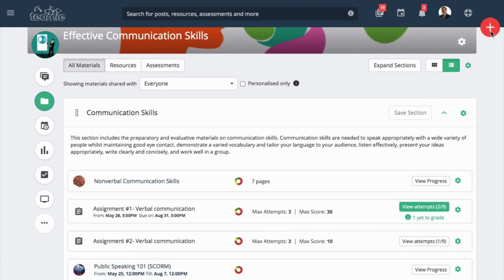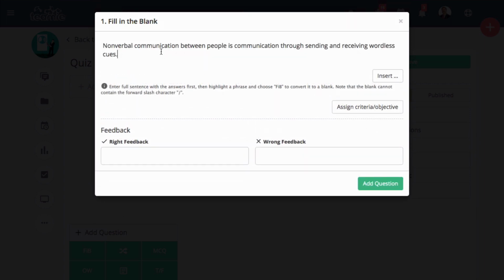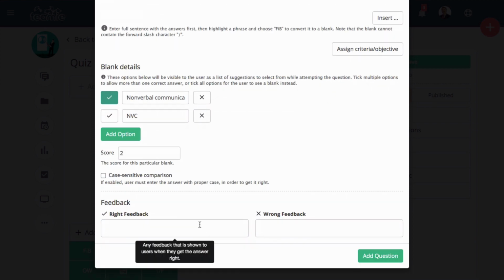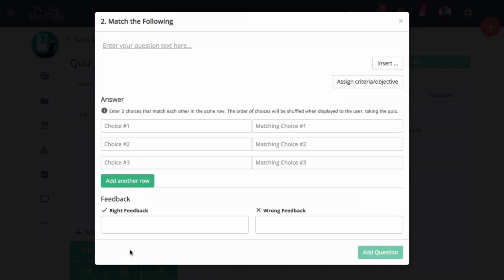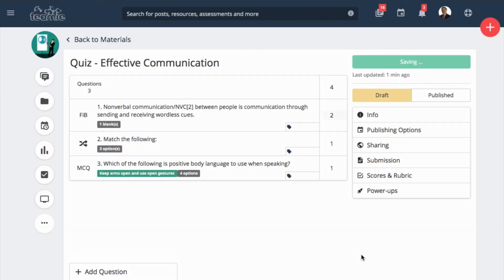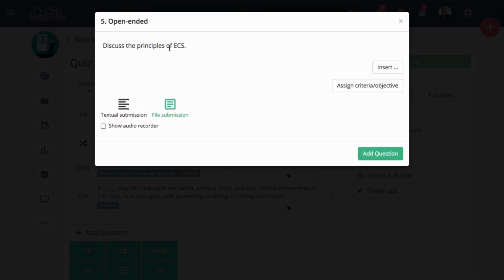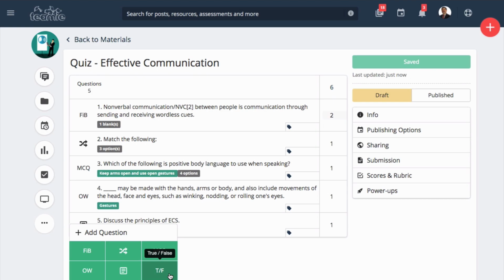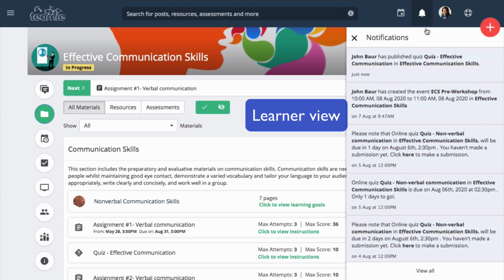14) How to create a quiz and add questions to it?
Tutorial on how to create a quiz and add questions to it.